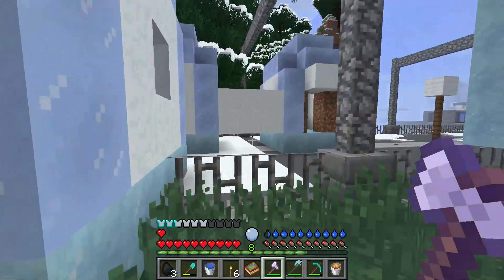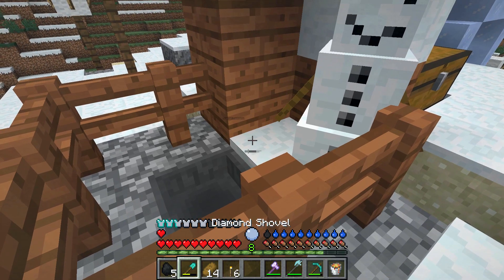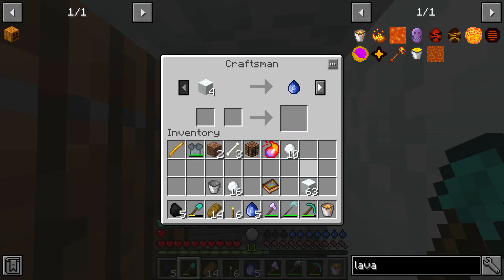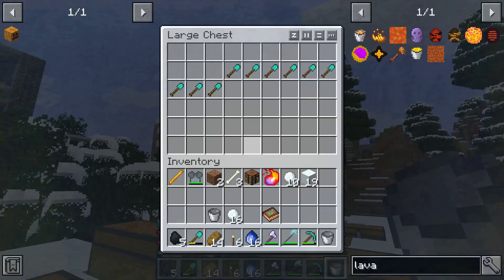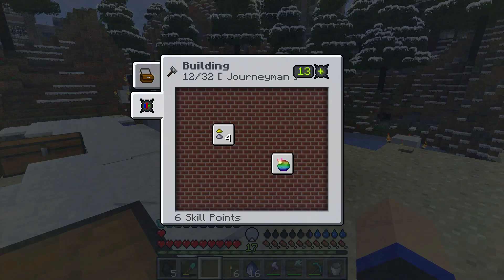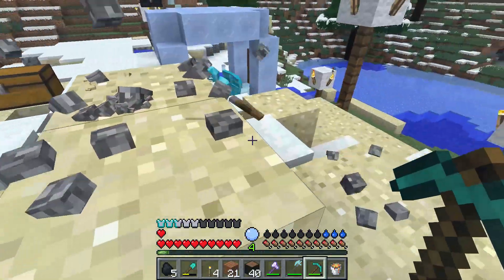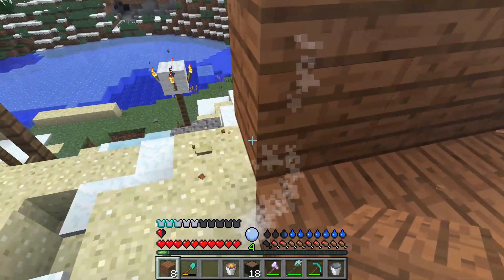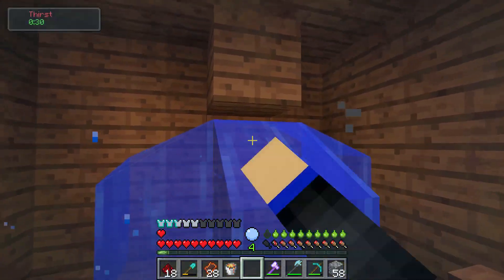EXP Farm!!!RL Craft ep 13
The ice Villagers are the reason RL is worth playing for me and everyone else who values shortcuts😅😅😅😅😅😅😅👍🤔👌👌👌.😙😱😱😏😂💭😜 😅😅😅